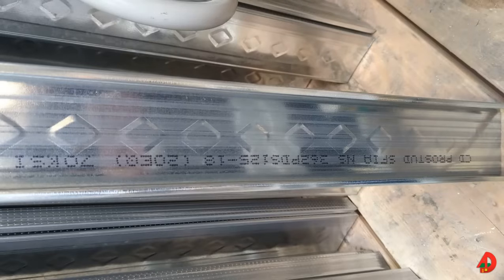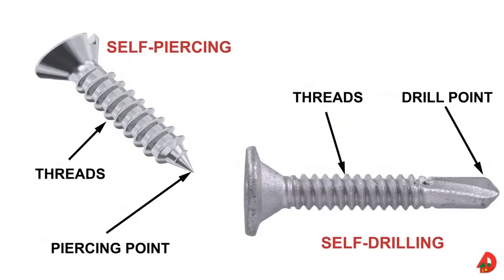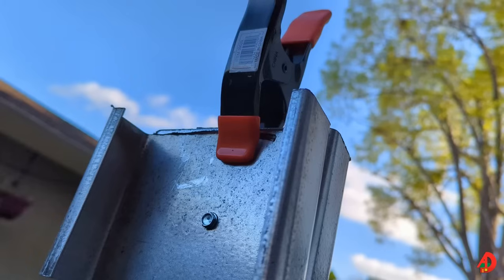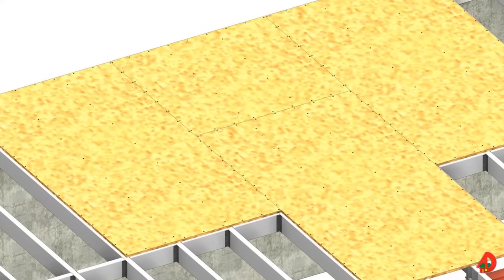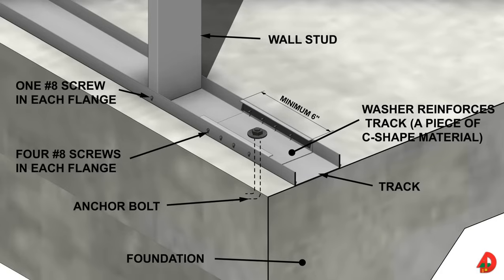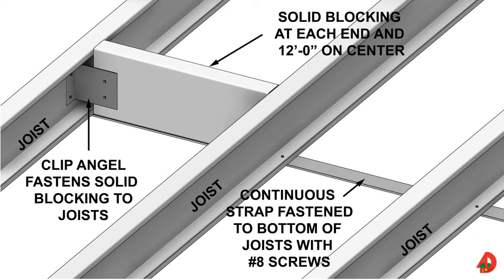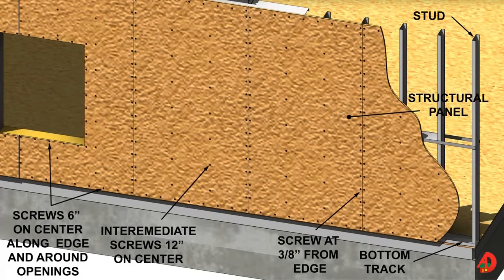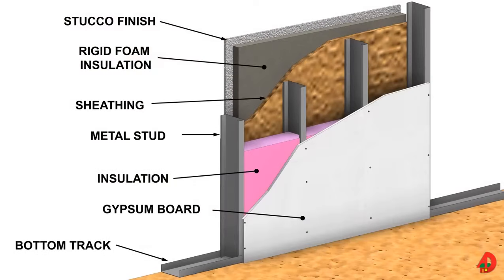Metal Framing - Tools, Fastening Methods, Fundamentals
00:00 Intro
01:03 Types of Steel Framing  Members
01:51 Fastening methods
03:05 Tools
04:52 Floor Structure
07:40 Wall Structure
10:35 Headers
11:06 Inside Corner Posts
12:00 Ceiling Joists
12:53 Roof
14:40 Sheathing
15:37 Finishes and Insulation